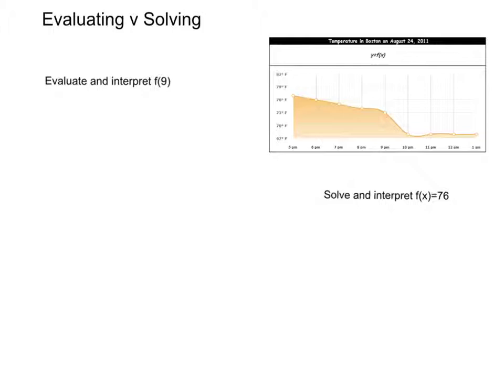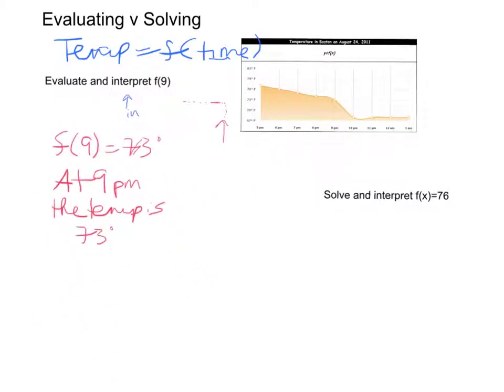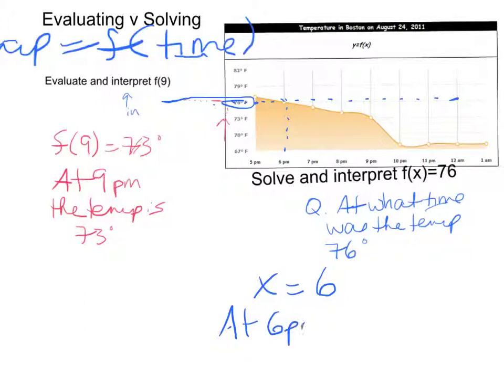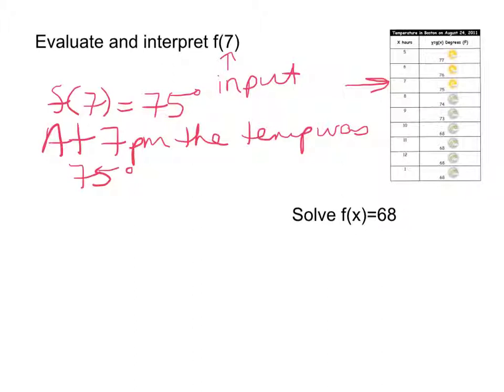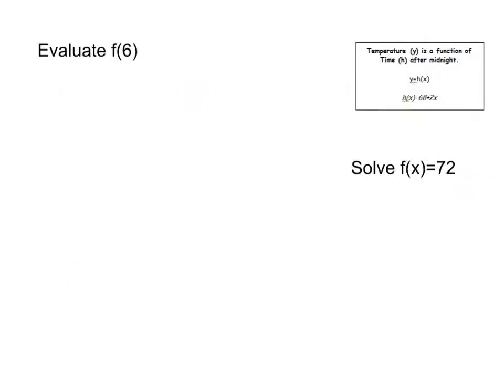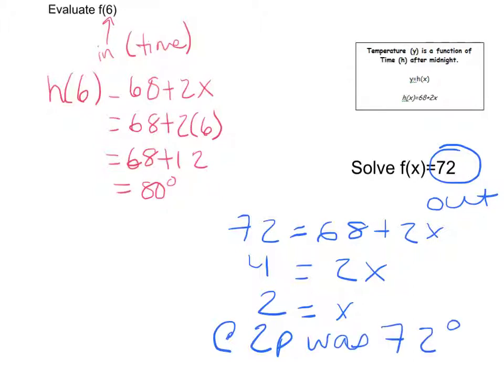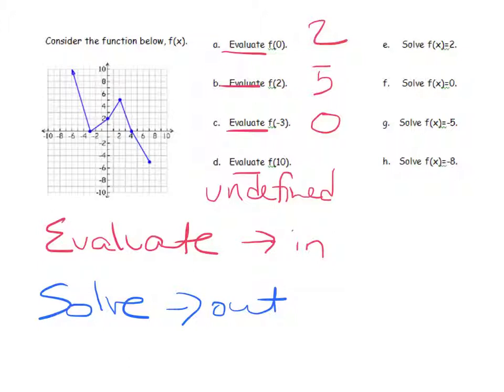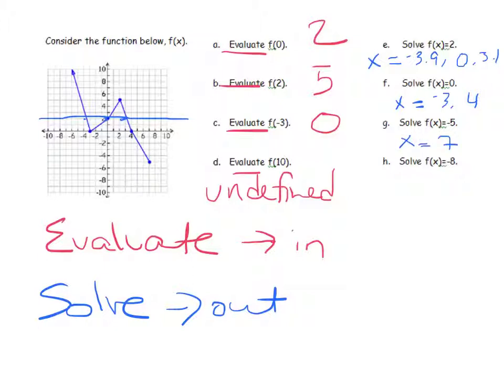Evaluating v Solving